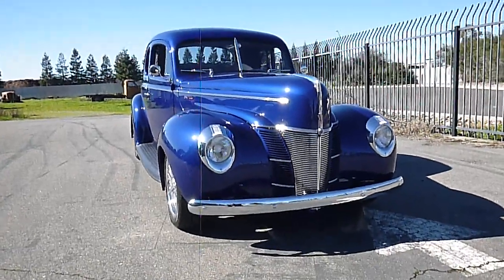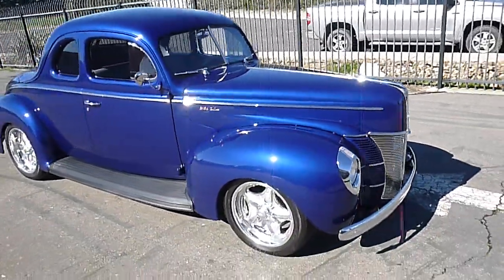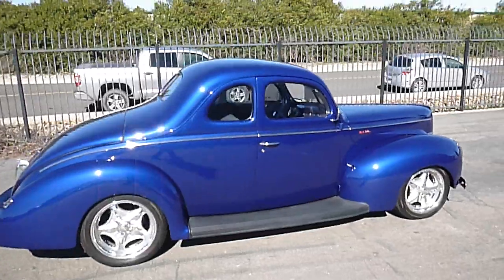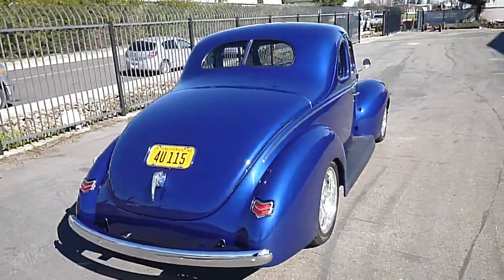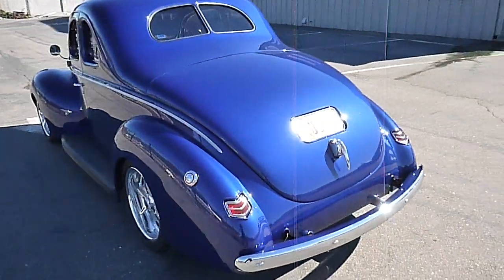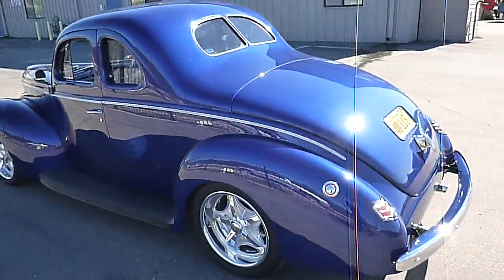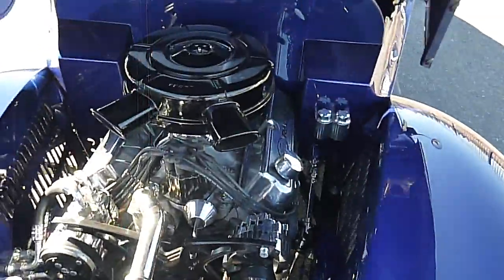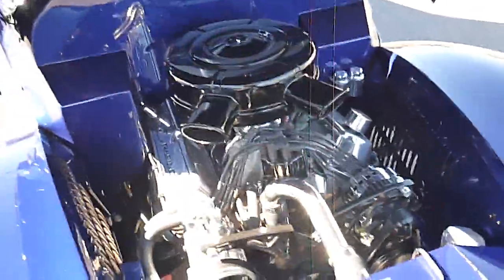1940 Ford Coupe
Custom 1940 Ford 5 window coupe